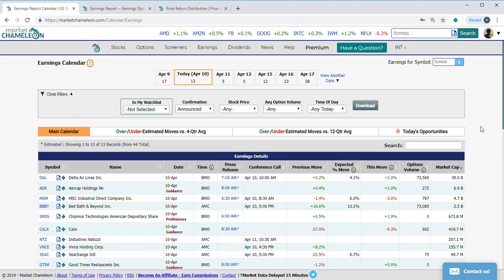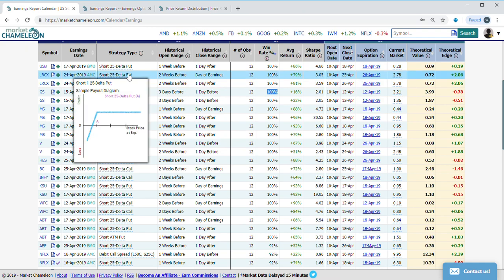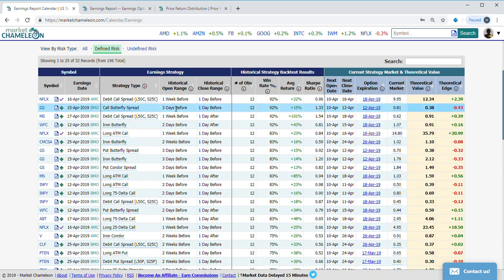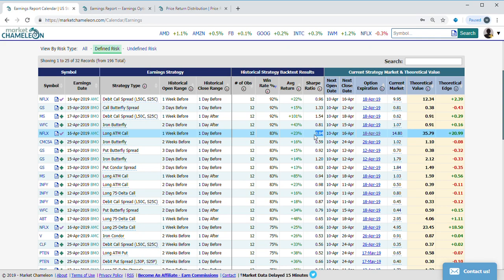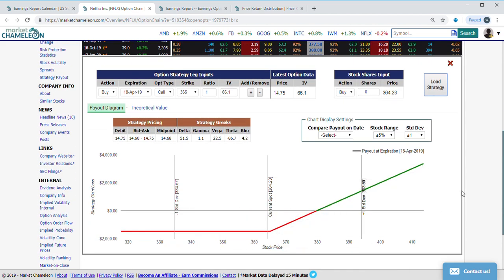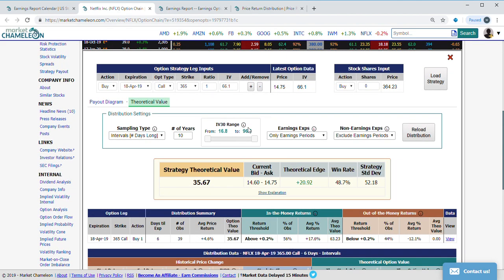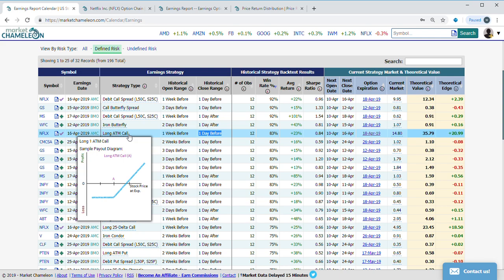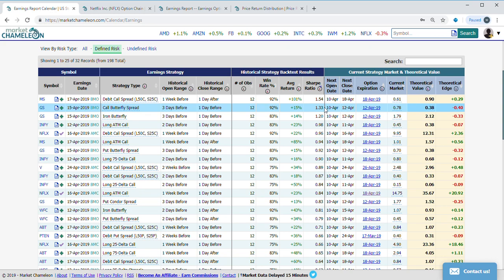How to find Earnings Options Trades with High Win Rates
How you can scan for earnings option strategies with historically high win rates. How to determine the best entry and exit points and how to evaluate current market prices to theoretical values.